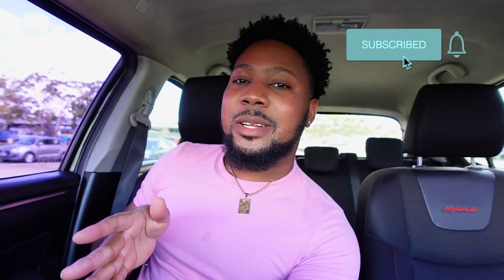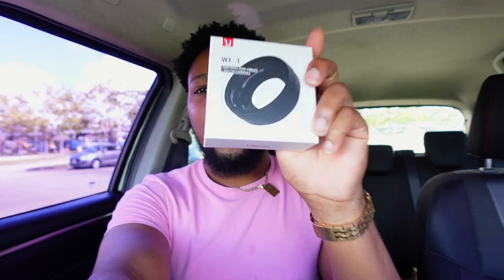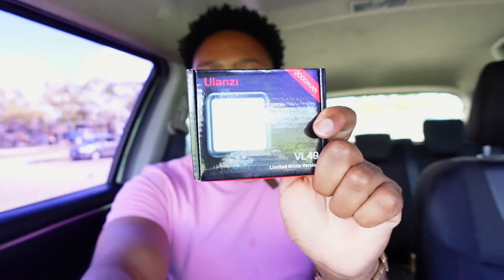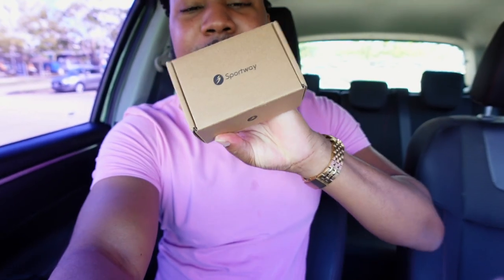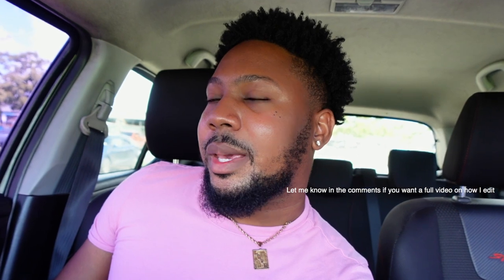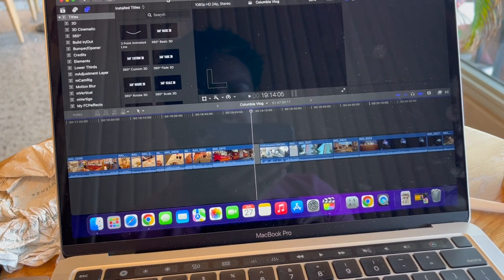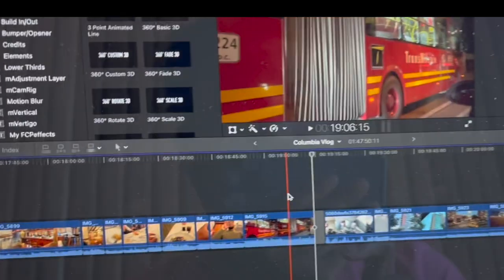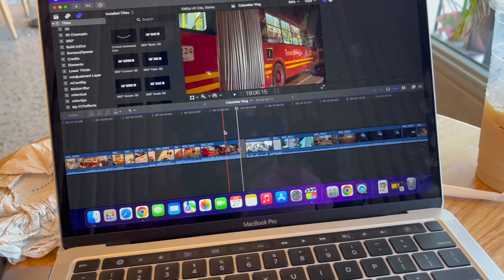WEEKEND VLOG! NEW CAMERA LENS, LUNCH AT THE TIDES & MORE | PRINCEHAKEEM VLOGS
Hey Guys!

FAQ:
Age:29
Ethnicity: Black
Location: Barbados
Camera: Sony ZV1